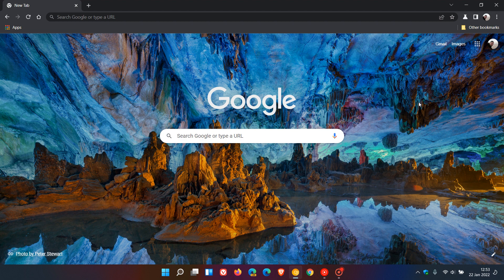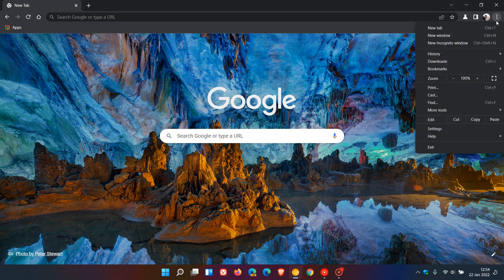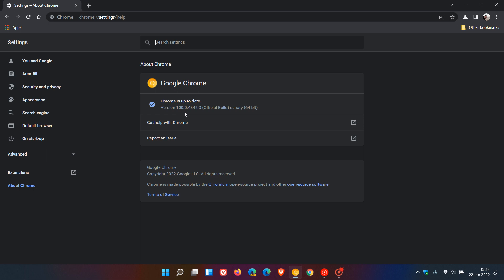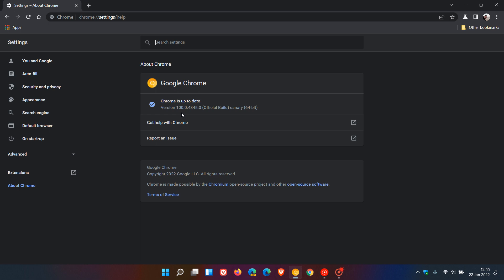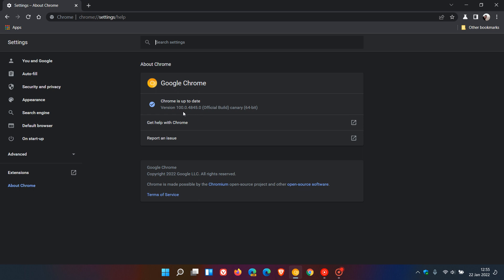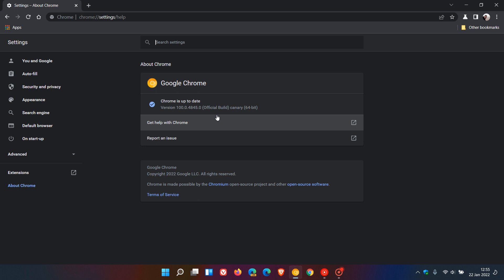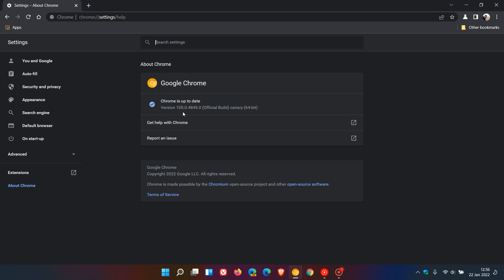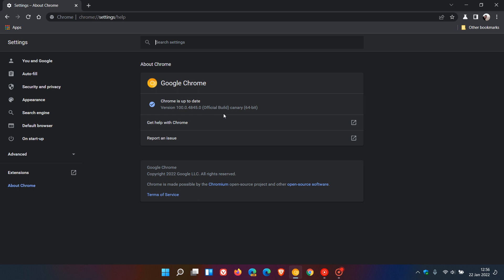Google Chrome finally gets updated to version 100 which could create issues for older websites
In Chrome Canary the version number has now jumped from 2 to 3 digits.